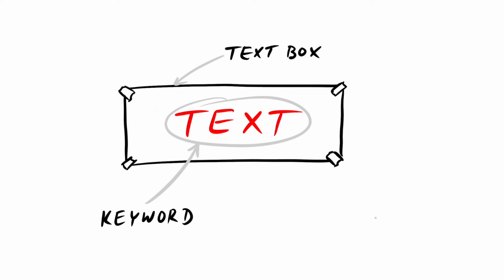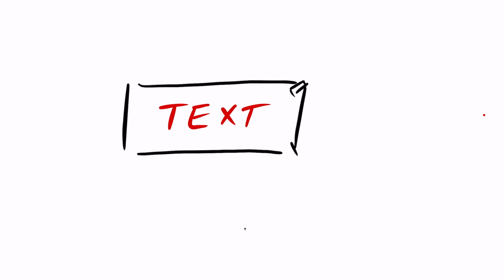Lesson 7 - Let’s not forget about the text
Golden Ratio Teaching  Erasmus+ project video, developed by Svetla Todorova - Draw your mind.
The video has no commercial purposes.